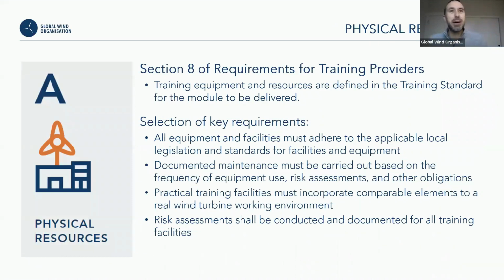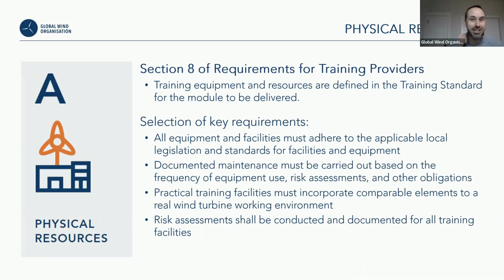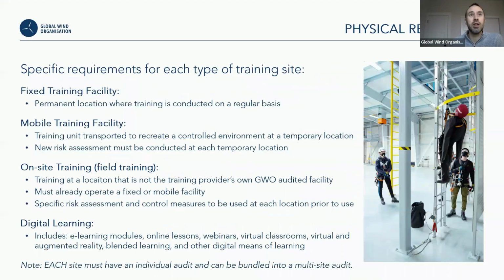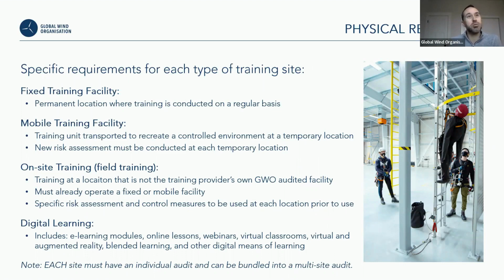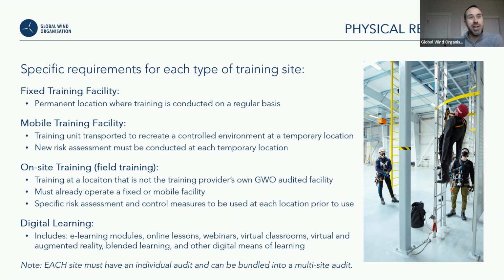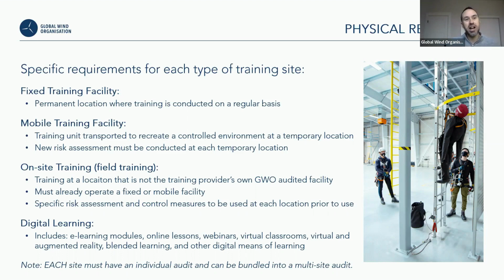How to become a GWO Training Provider Part 2- Physical resources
As a part of webinar series Dan Ortega, GWO's North America representatives. Goes step by step into how to become a training provider.

0:00 Assessing your resources
1:06 Types of Facilities
2:06 Digital Learning